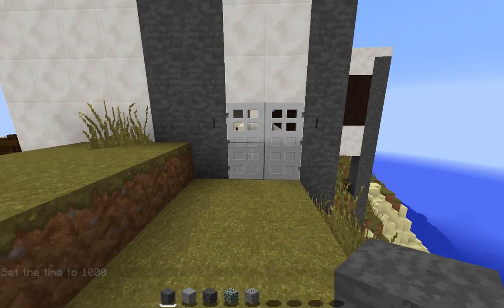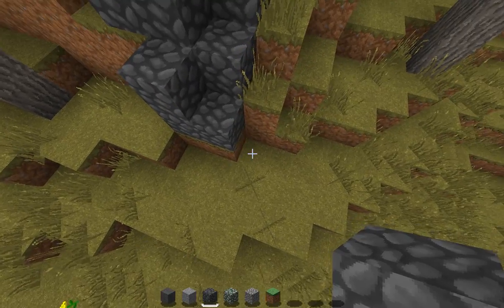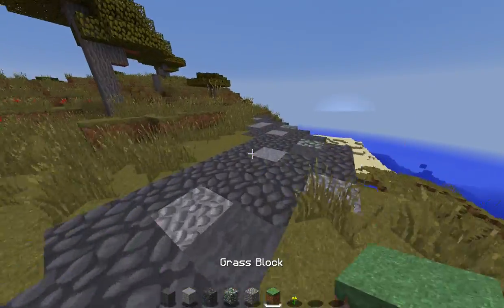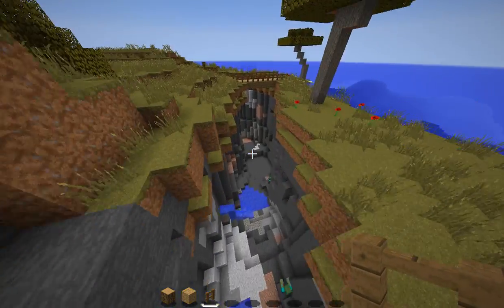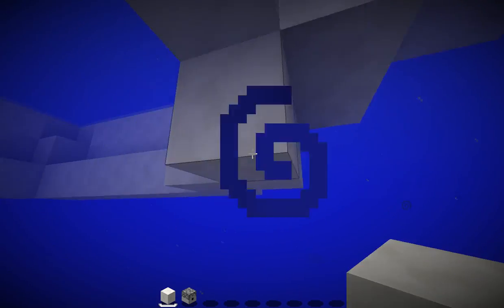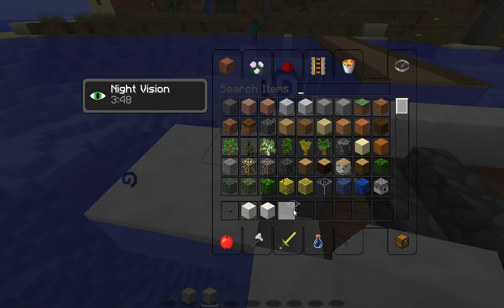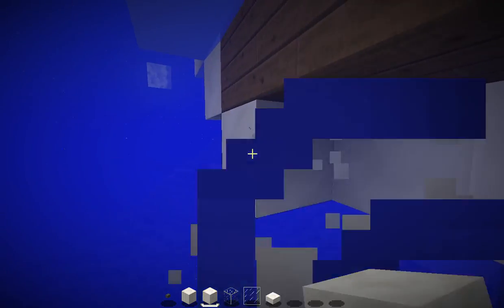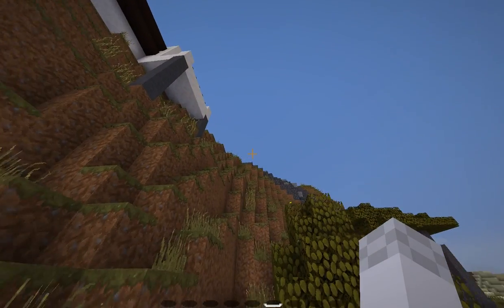Let's Build Part 2 Yacht, Boat Dock, Trail,and NotSoGrand Canyon Bridge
The seed is Atmosfear